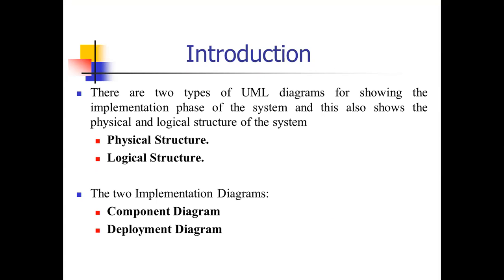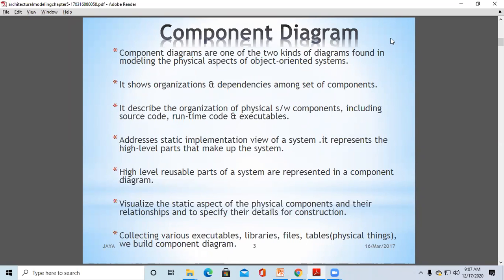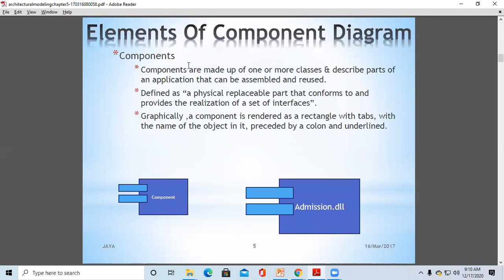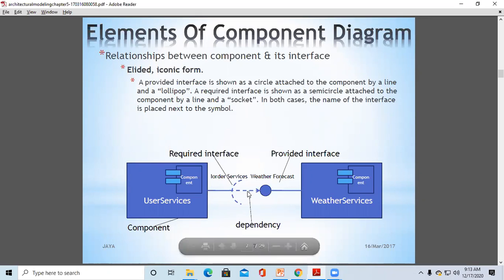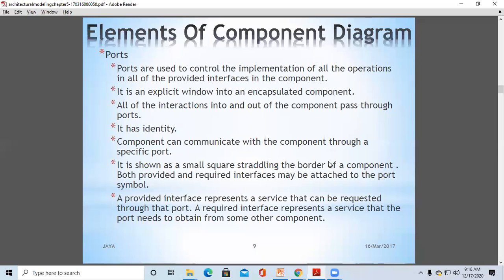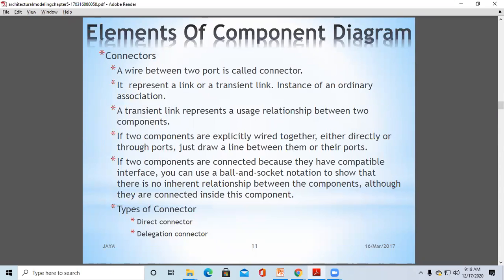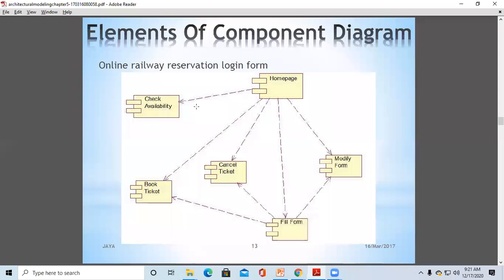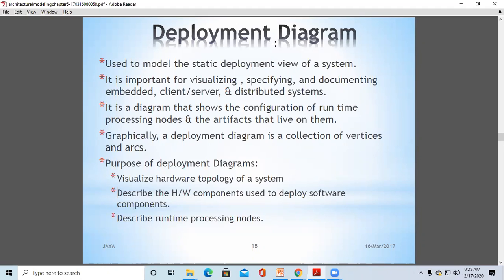Chapter No-8 Architectural Modeling Lecture-1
This video contains Introduction about Architectural Modeling, Component, Component Diagram , All Notations for Component Diagram, Use of Component Diagram with Example .